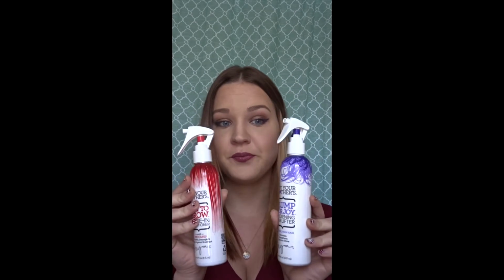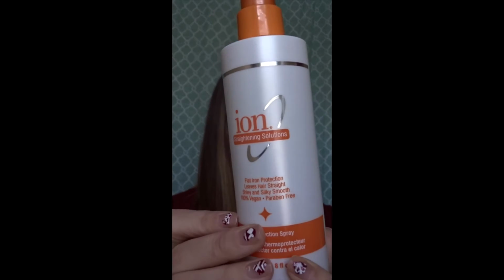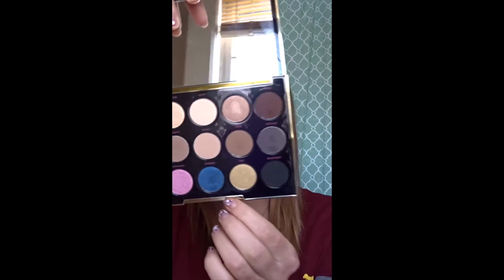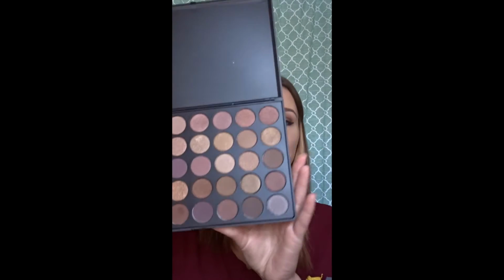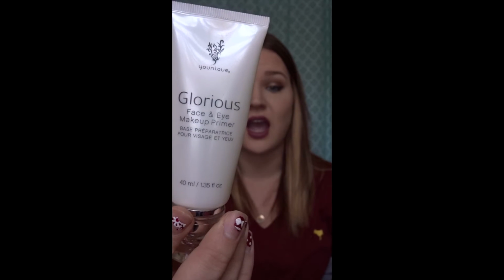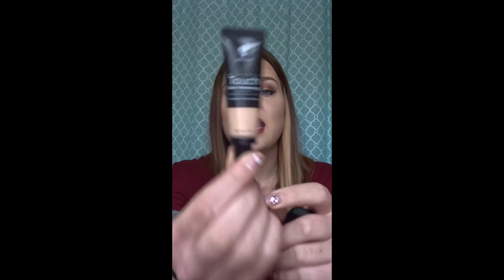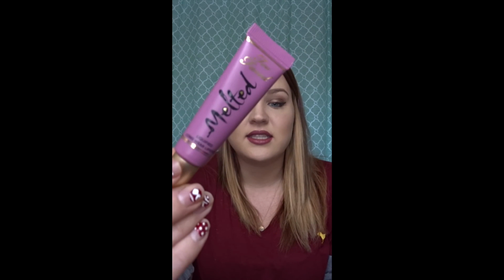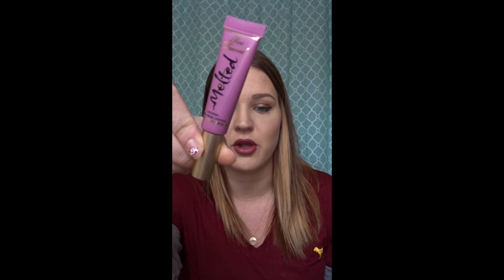December Beauty Favorites | 2015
Hey everyone! I hope you all enjoy this video and I also hope you had a great 2015! Let me know what videos you'd like to see for 2016 below!